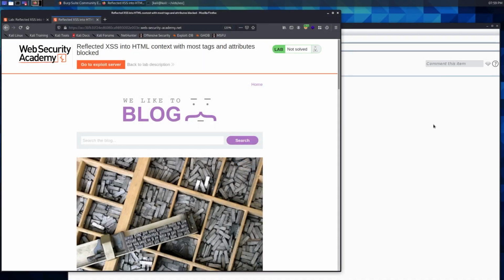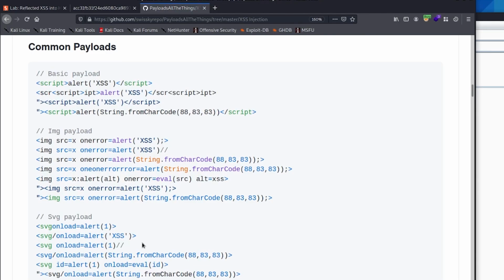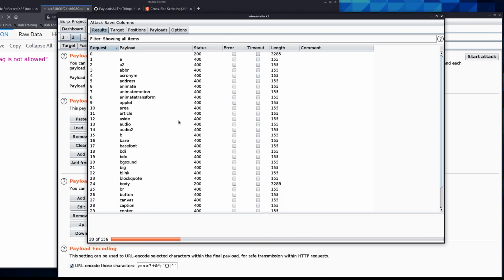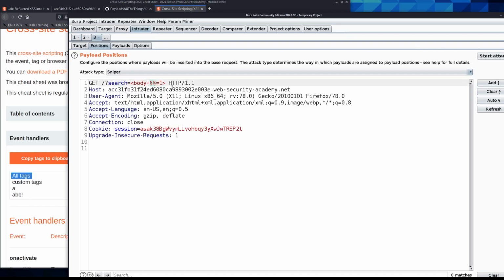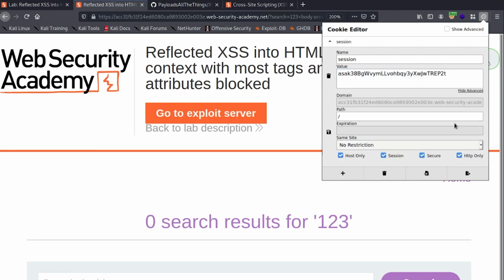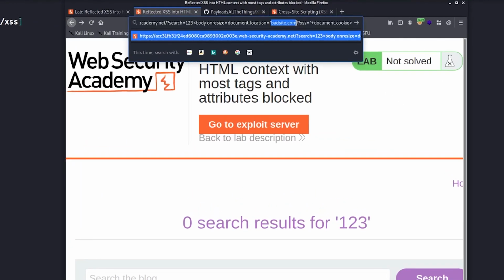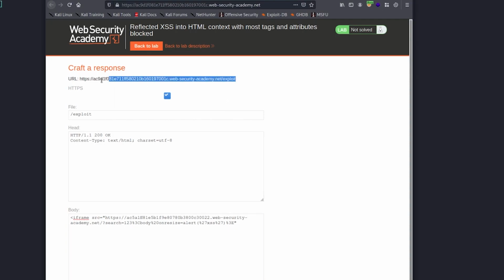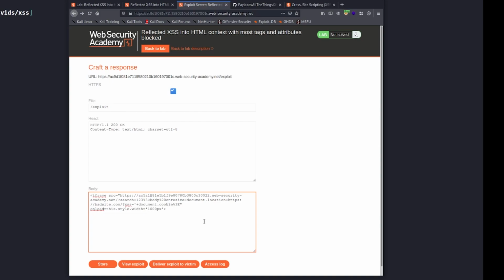How Hackers Use Reflected Cross Site Scripting (XSS) to Steal Session Cookies, and how to mitigate.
In a previous video, I showed you how to steal session cookies with Stored XSS, but this time I'm showing you how to do the same thing with Reflected XSS.

00:00 - Intro
01:05 - Setting the stage
02:30 - Testing for Reflected XSS
03:30 - Dealing with Blocked Script Tags
08:45 - Dealing with Blocked Attributes/Events
11:30 - Popping PoC Alert
12:30 - Getting Malicious
14:40 - Sending Cookies to Attackers
18:00 - Improving the attack
23:30 - Closing Thoughts